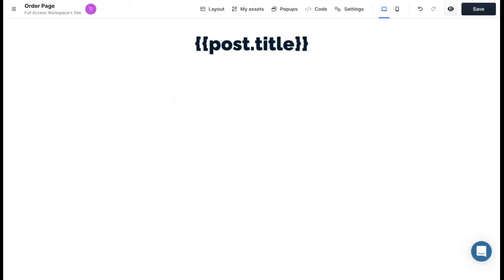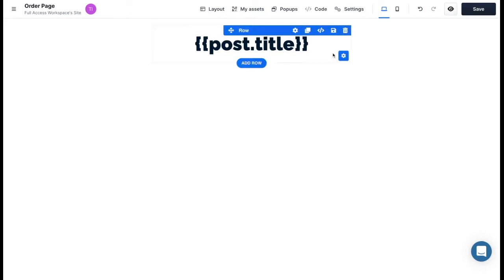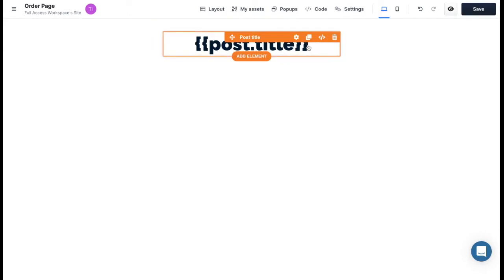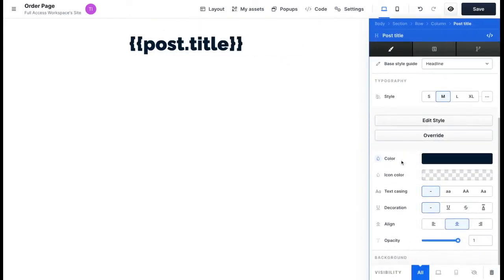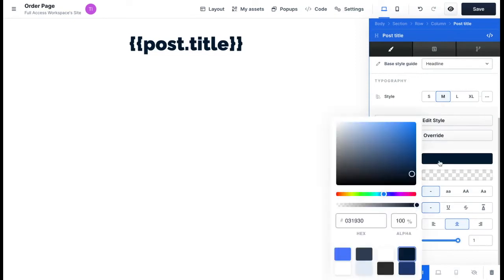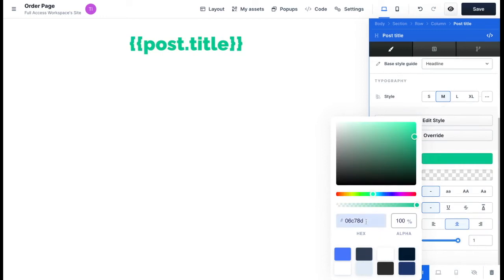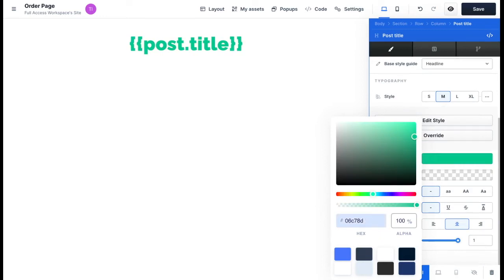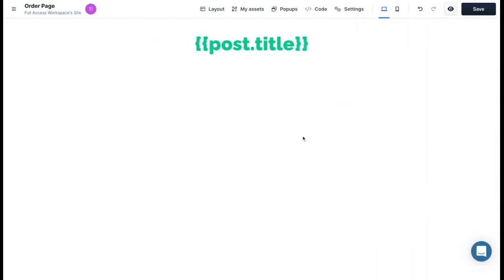How to Set the Text Color for a Blog Post Title Name Element in ClickFunnels 2.0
This video will teach you How to set the text color for a Blog Post Title Name Element in ClickFunnels 2.0

For a detailed walkthrough, please click on the link to the full article in the ClickFunnels Help Center found below.

Start building your first sales funnel today!

Learn everything you need to know about using your ClickFunnels 2.0 account by joining our ClickFunnels 2.0 Academy

Join our expert funnel hackers for free live webinars each day to get the answers you’re looking